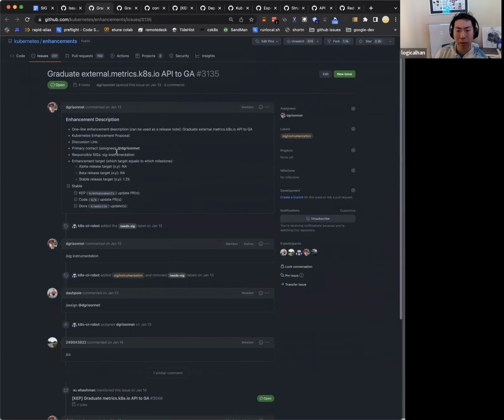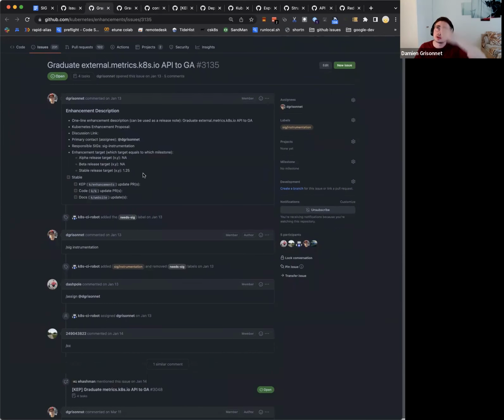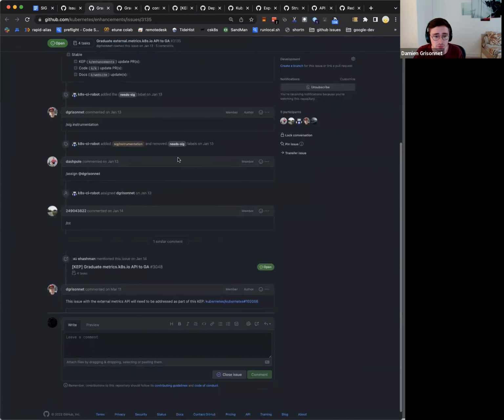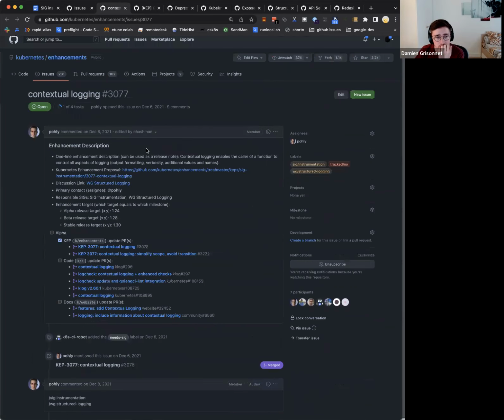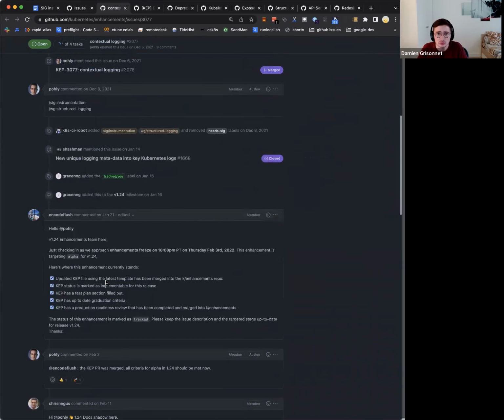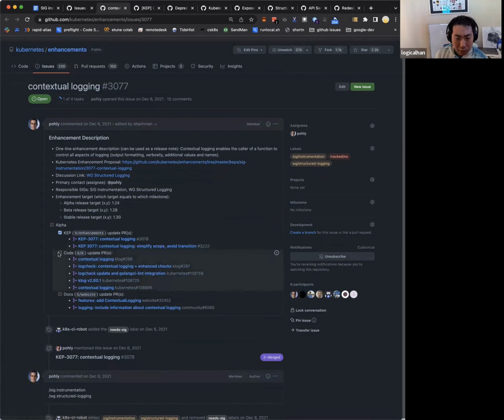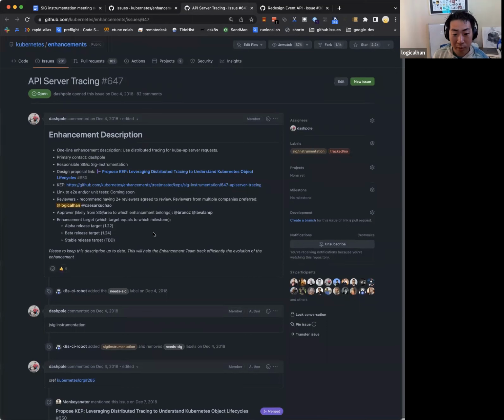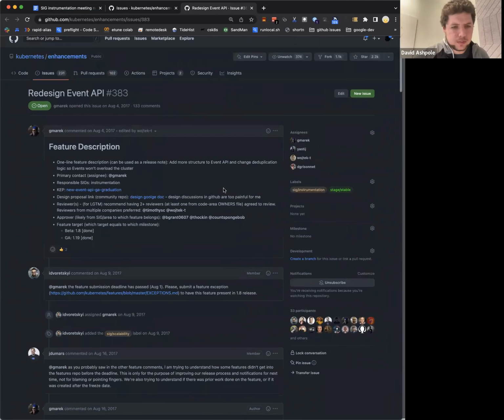SIG Instrumentation 20220512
SIG Instrumentation Bi-Weekly Meeting May 12th 2022